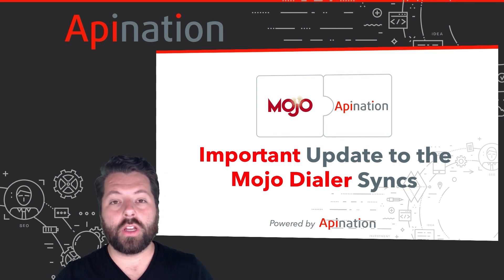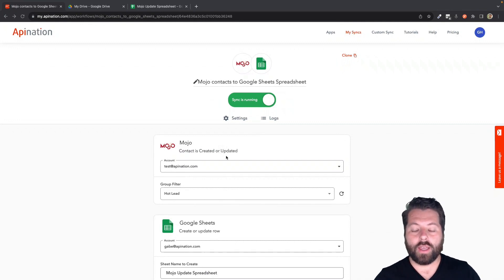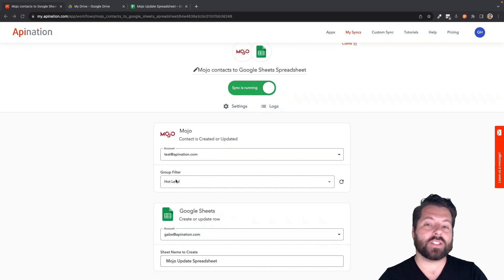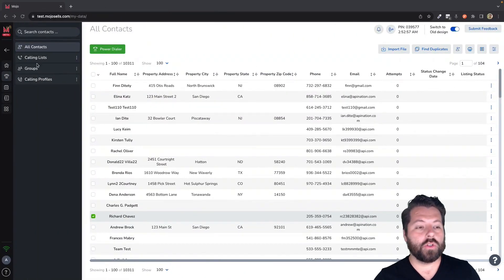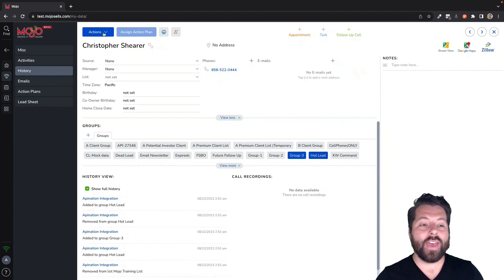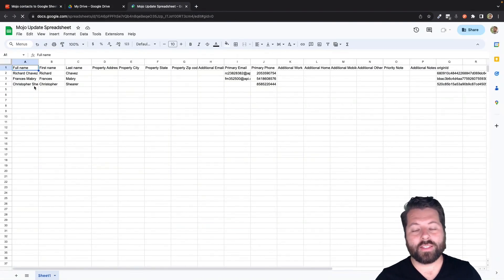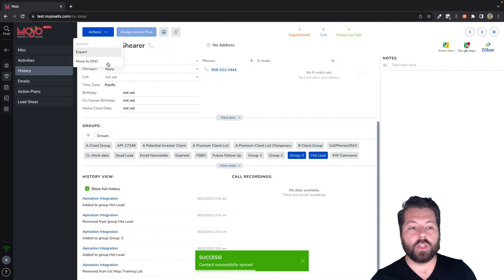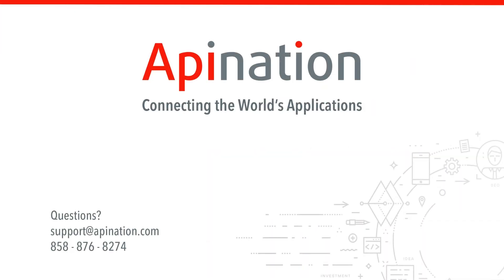Mojo Dialer Syncs - Now Faster - Important Update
The Mojo Dialer Syncs have just been updated! They have been improved so the contacts Sync even faster.

What you need to know:

1) Still add your contacts to the Mojo Group that the Sync is set up to monitor

2) When you want to Sync a contact, Click the ACTION button in the top left of the contacts, and choose SEND TO API NATION

This Syncs it to the connected app. All changes to the contact going forward will Sync automatically as well (No further button pushes needed).

3) That's it! Contacts can now be Synced instantly

To get started with your Mojo Dialer Sync at API Nation go